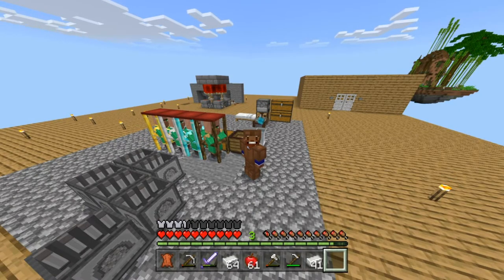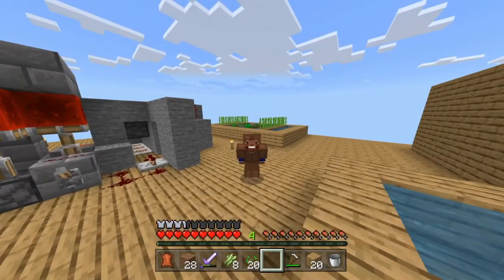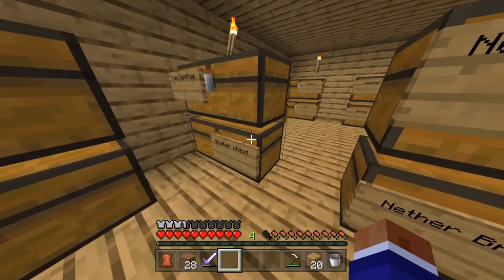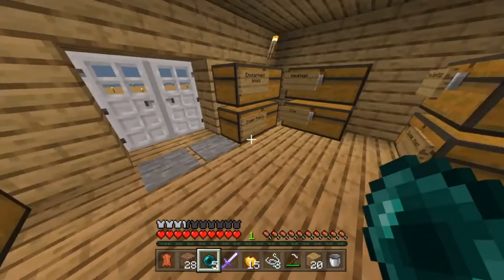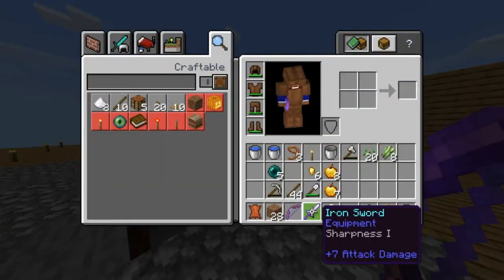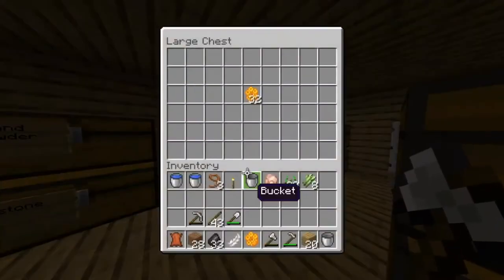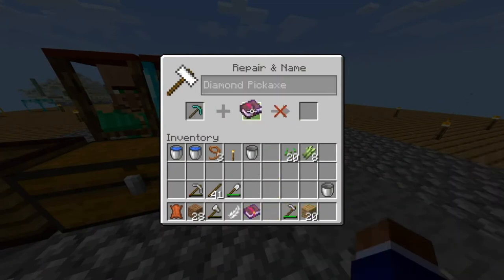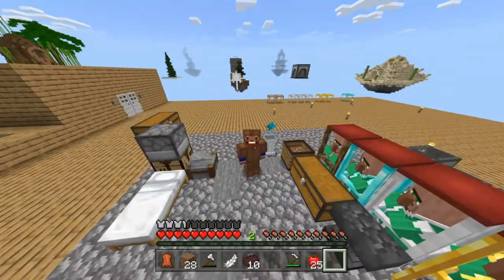Skyfactory Episode 5: Farms and Preparations to the Nether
I upload every two days (or at least try.)